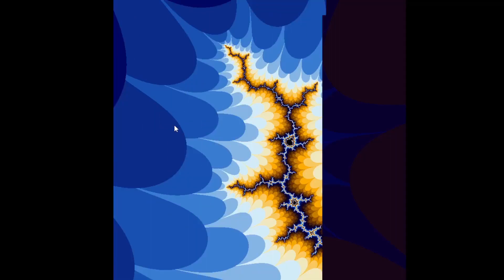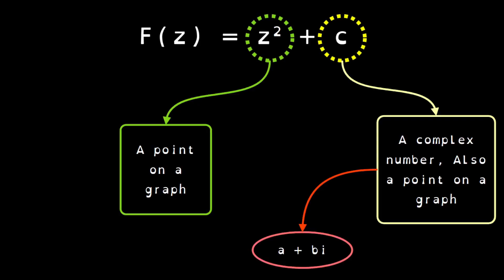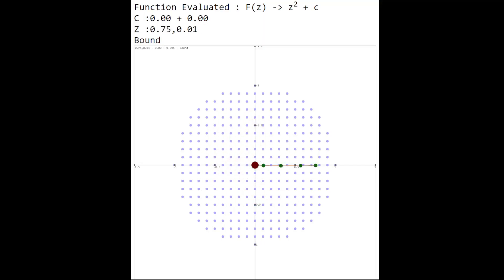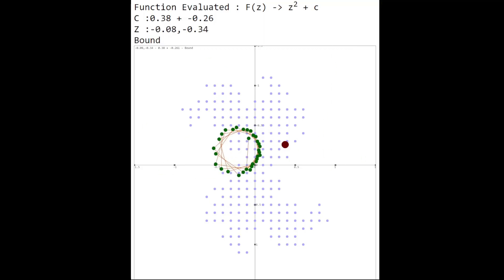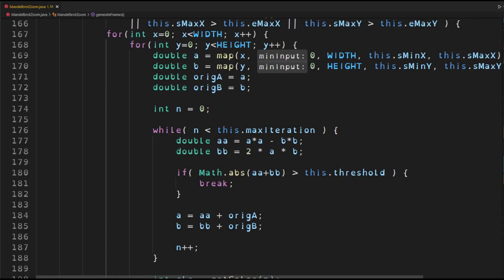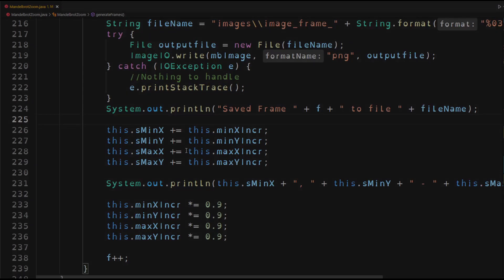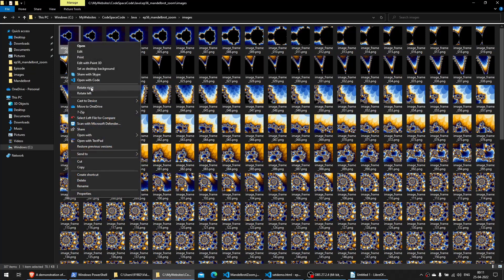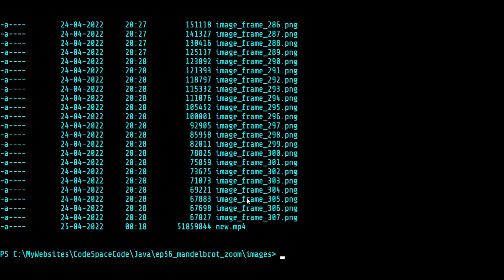Episode 56 - How to Zoom into a Mandelbrot Set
Episode 56 - Zooming into the Mandelbrot set

Here's a neat little java program that will generate a set of images while slowly zooming to a particular point deep into the Mandelbrot set. The resultant images are then stitched into a video file using the FFMPEG utility.

Here's our website where you can play with the set demonstration canvas yourself.

Would you like to keep in touch with us? Here are our various ways you can.

00:00 Introduction
00:22 Explanation
02:44 Code
04:27 FFMPEG
05:00 Results